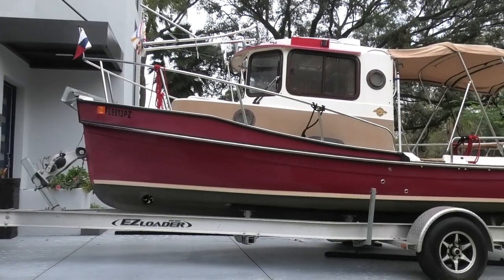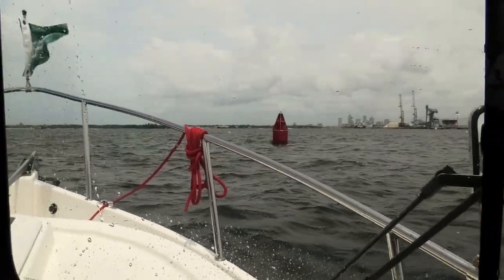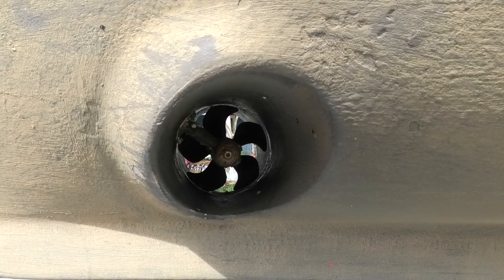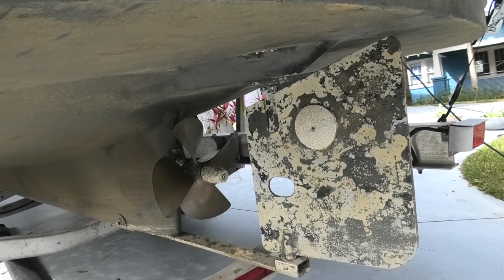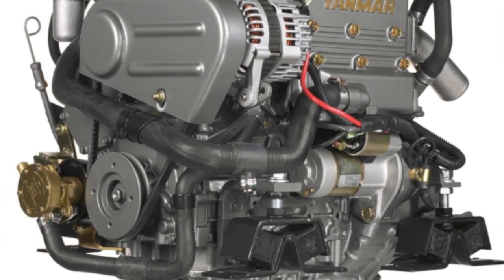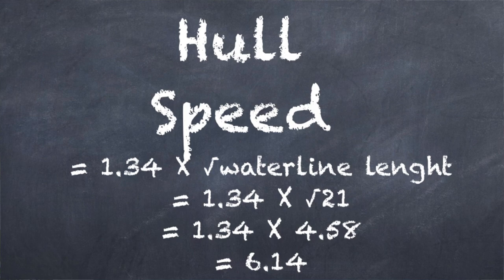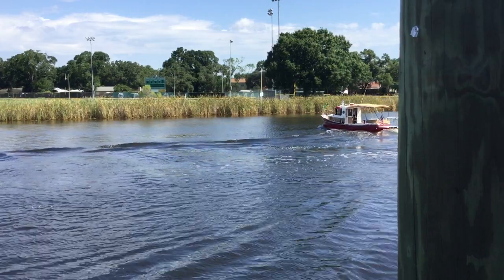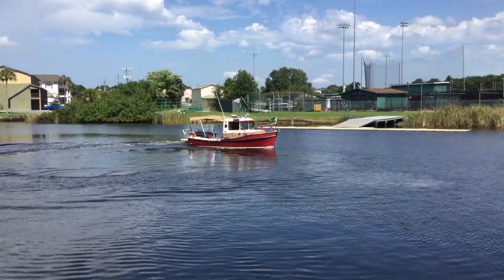Below the Waterline of a Ranger Tug R21-EC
In this episode of "Redirected on the River" we show what is going on below the waterline of our Ranger Tug R21-EC. The tug's deadrise, freeboard, rudder, bow thruster, and performance are illustrated.